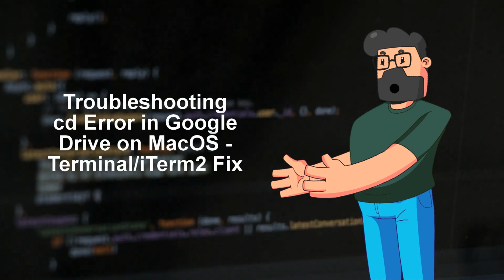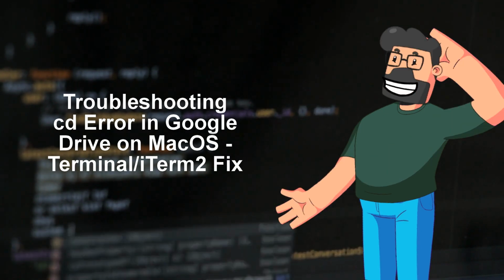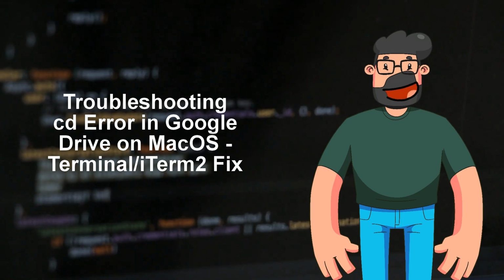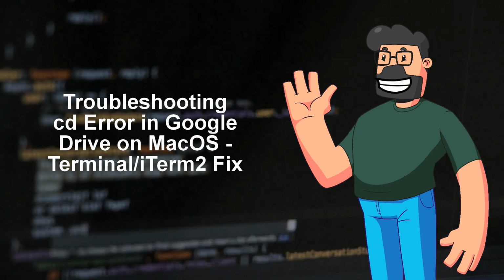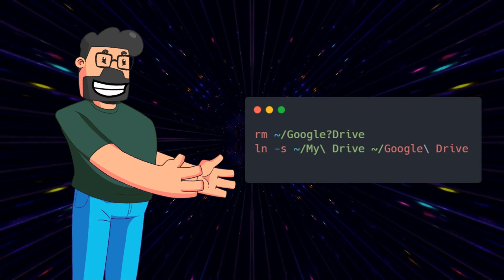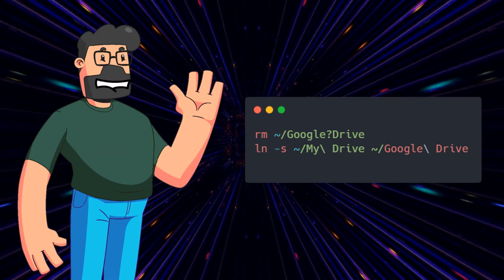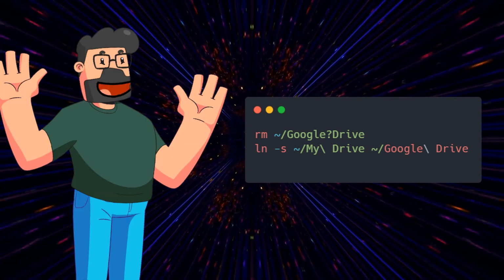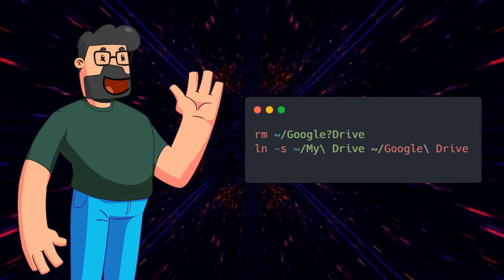Troubleshooting cd Error in Google Drive on MacOS - Terminal/iTerm2 Fix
Learn how to troubleshoot the "cd Error in Google Drive on MacOS" with this Terminal/iTerm2 fix tutorial. Can't cd in my Google Drive from MacOS with terminal or iTerm2.

✅ VIDEO INFO:
00:00:00 - macOS users: Google Drive symbolic links.
00:00:21 - Solution: Optimize symbolic links for efficiency.

This solution would not have been possible without the contributions of users: flower42 and nohillside